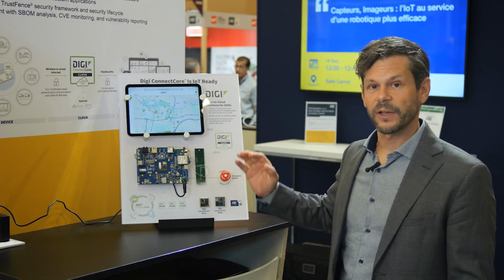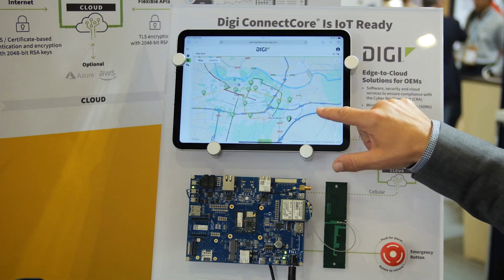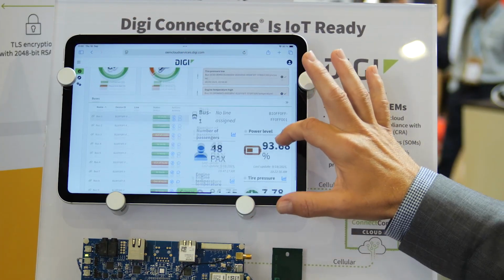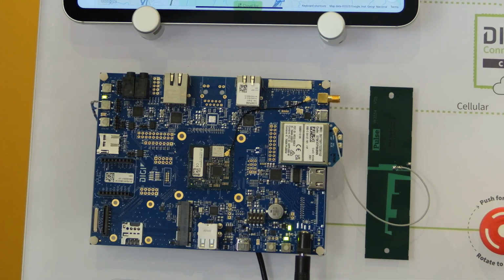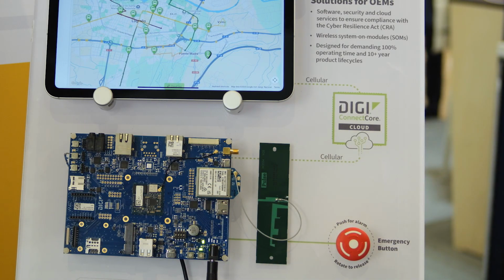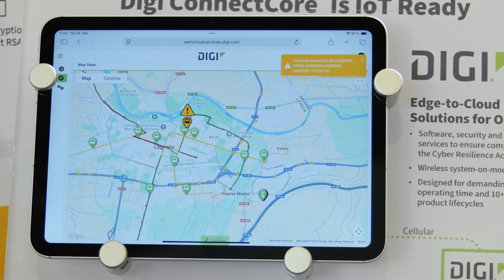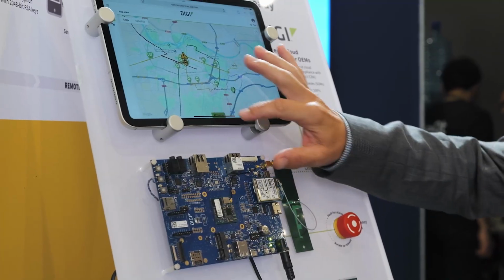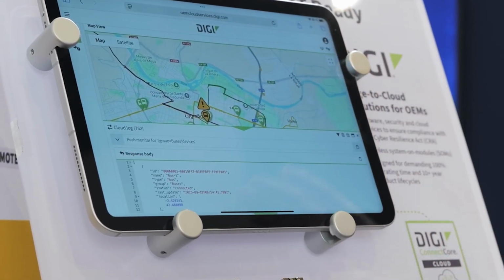Introducing the Digi IoT Application Framework at SIDO Lyon 2025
The Digi IoT Application Framework provides complete visibility across your deployed network of devices with embedded Digi ConnectCore® SOMs. It also enables you to visualize a virtual network prior to deployment. Watch this recorded video from SIDO Lyon 2025 in which Andreas Burghart, Senior Product Manager at Digi International, showcases the capabilities of this software extension to Digi ConnectCore Cloud Services.